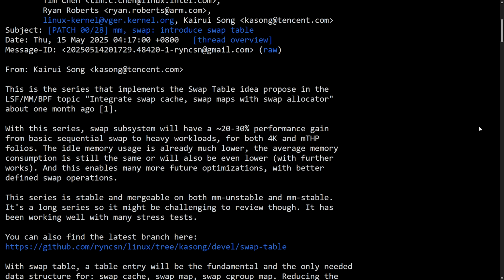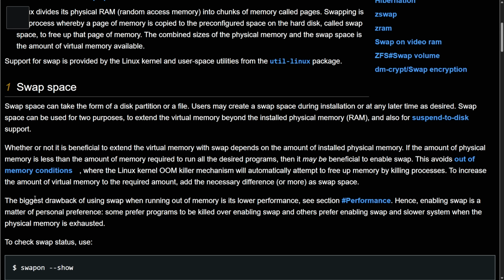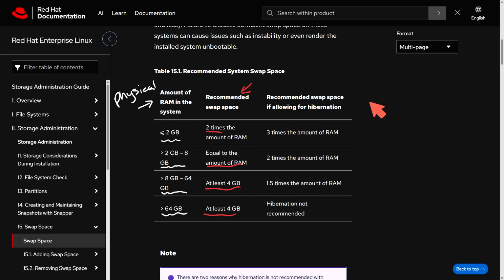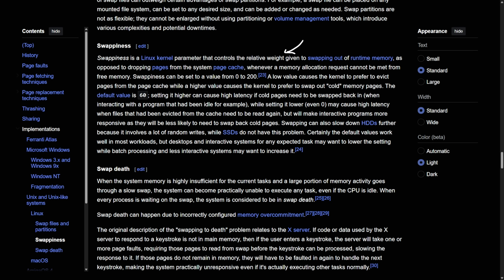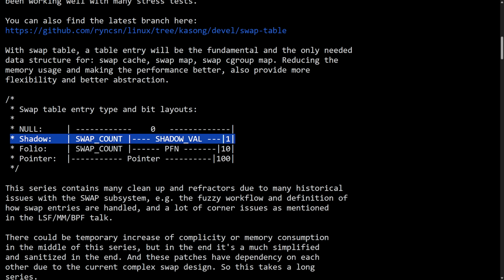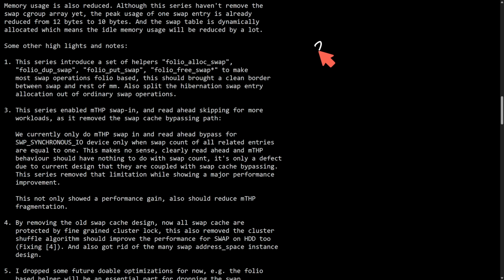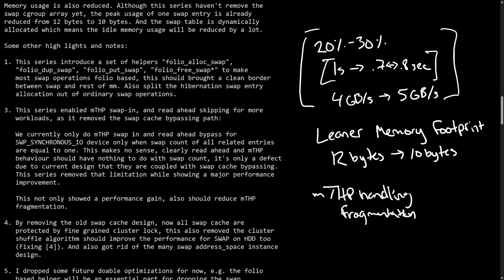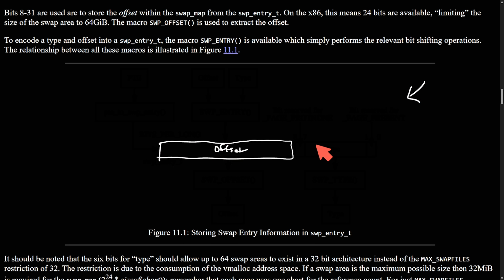Swap Tables Give Linux a 30% Swap-Speed Boost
The Linux Swap Table offers a performance boost of memory swapping up to 30%. Let's explore the latest set of Swap Table patches and they work with the Linux Kernel to bring you these hardware performance improvements.